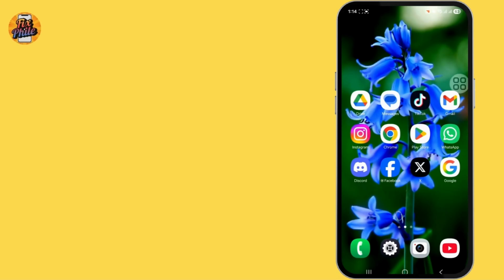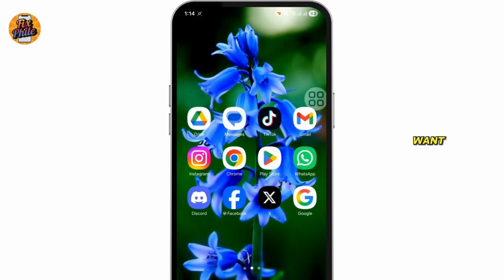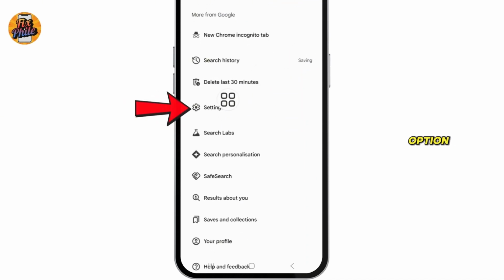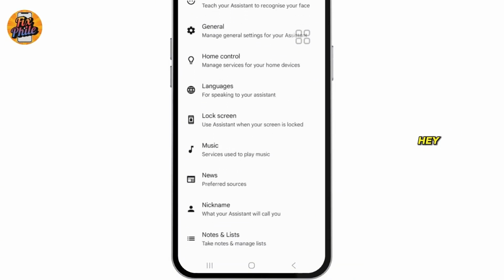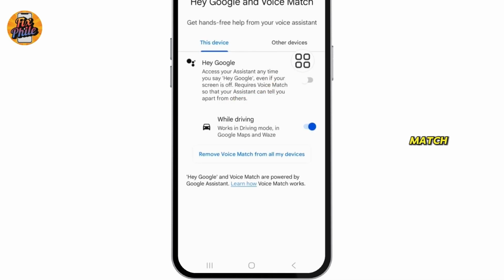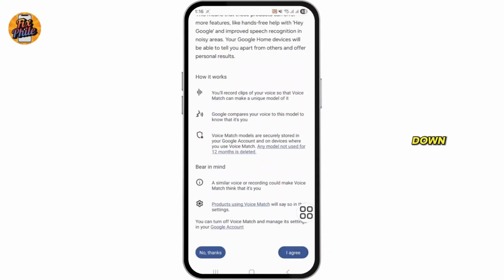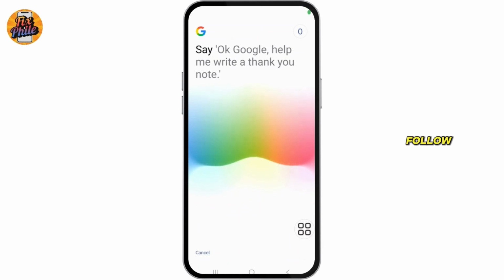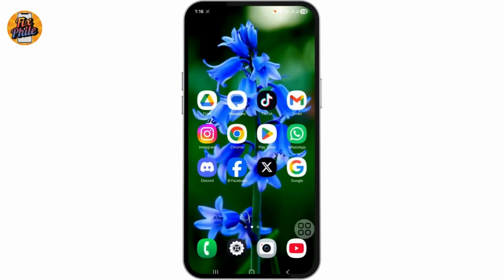How To Enable Hey Google Voice Assistant 2026 | Google Assistant Setup Android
Hey Guys! In This Video, I’m Gonna Show You How To Enable “Hey Google” On Android Phone In 2026. Follow This Simple Setup To Activate Google Voice Assistant!

Steps Covered In This Video:
0:00 – Intro
0:05 – Open Google App
0:15 – Go To Settings
0:25 – Check Voice Match Option
0:40 – Turn On Hey Google
0:55 – Accept Terms
1:07 – Complete Voice Setup

This Method Helps You Easily Activate Google Assistant And Use Voice Commands Like Hey Google On Your Phone!

how to enable hey google 2026, google assistant setup android, turn on voice match google, hey google not working fix, google voice assistant tutorial, android voice command setup, google app settings guide, ok google enable android, voice assistant tips, mobile google tricks